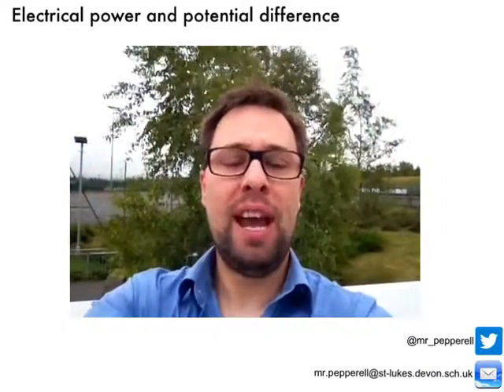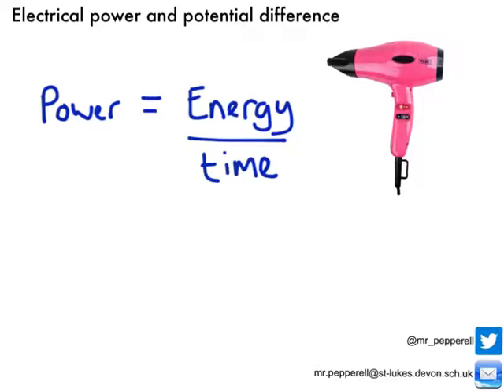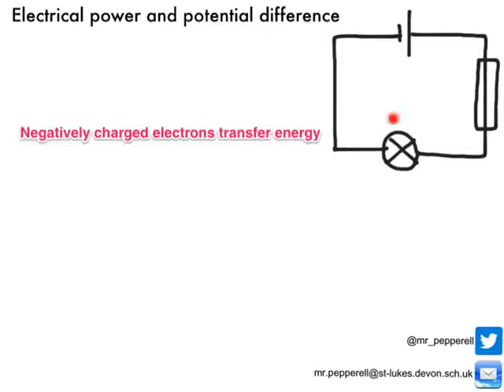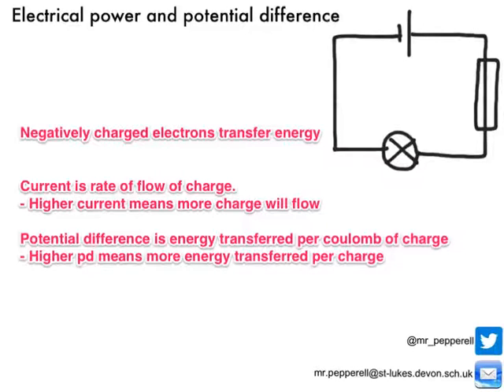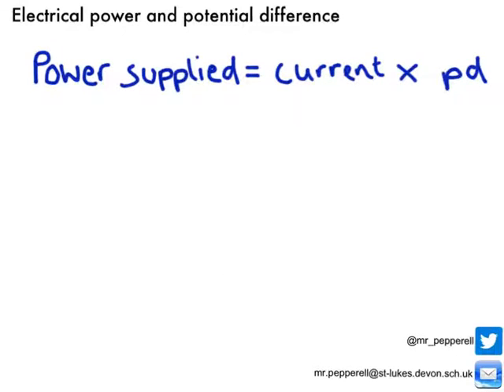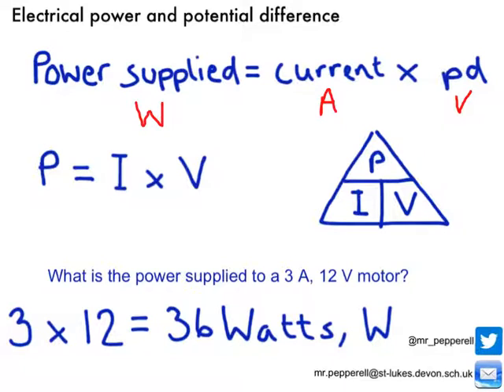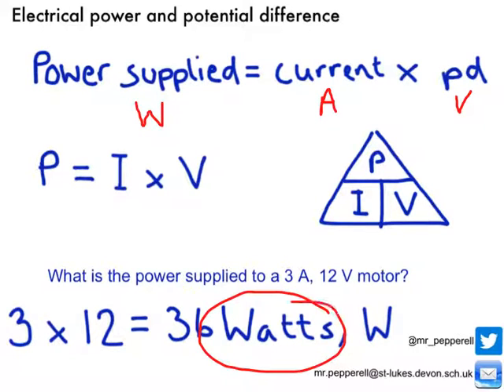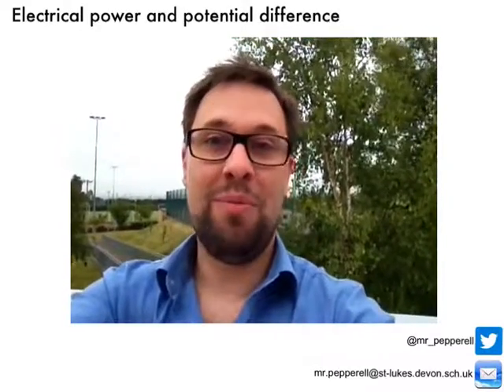P2 5 4 electrical power and potential difference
Short video covering electrical power and pd for AQA GCSE Physics P2 5.4